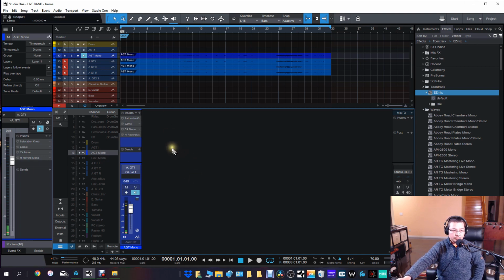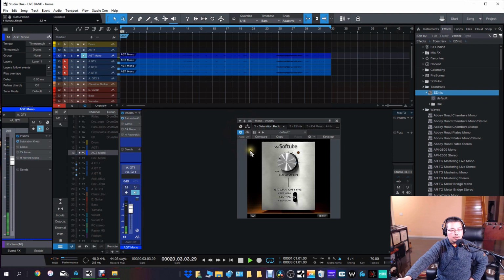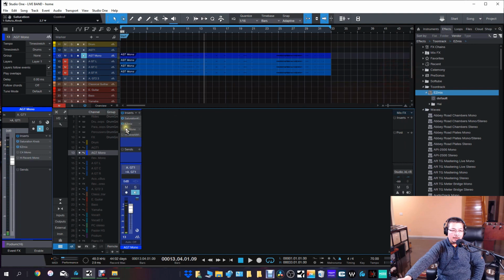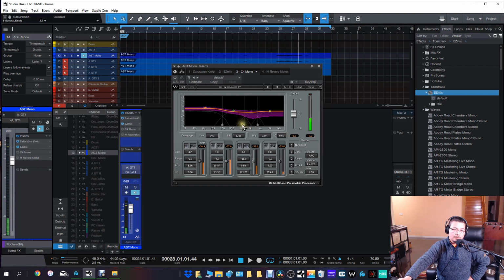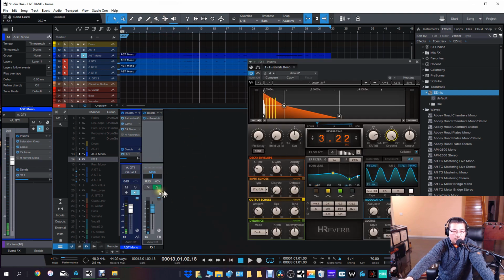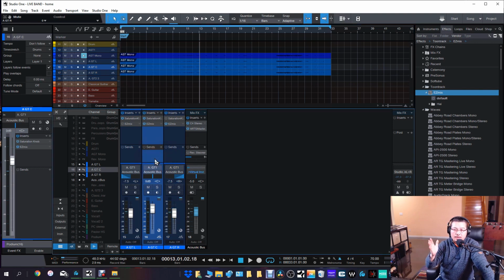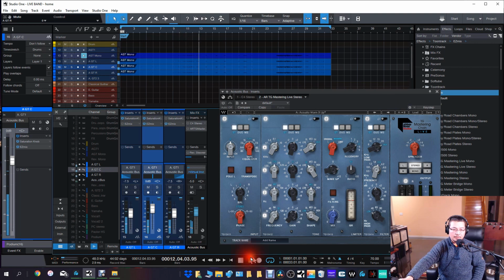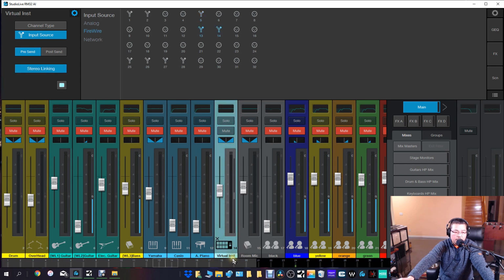How I use Plugins in Live Sound - Video 3: Acoustic Guitar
This is the video #3 of the series. I want to show you how an acoustic guitar is setup at my church with plugins. I actually use this setup at my church and got good result. It's a long video but worth it because I want to take all the time to unpack some of the most important aspects of setting up and playing an acoustic guitar. I have tried many approaches over the years and continue to experiment on it because this is the instrument that I exclusively play at my church and at home. Feel free to try other plugins in your setup. If you have some plugins to try, by all means, try it. My setup is just one in many that you can achieve a good sound. The key is to understand what a plugin can do for you and see if it fits a need in your sound. Cheer.